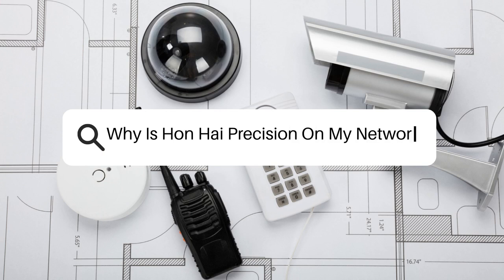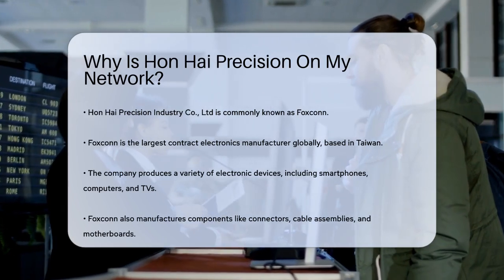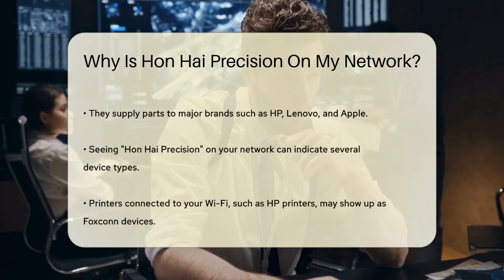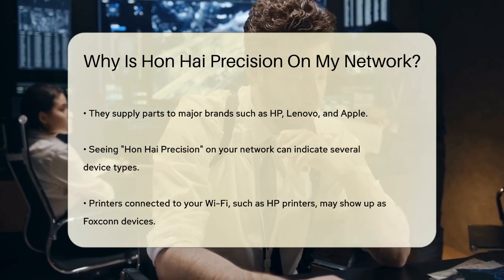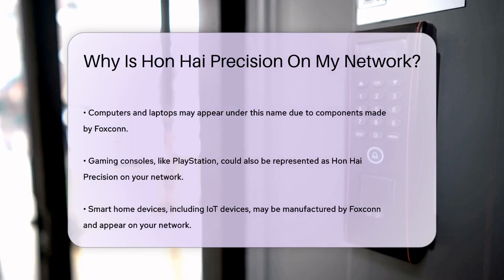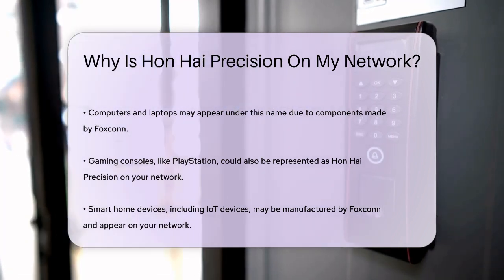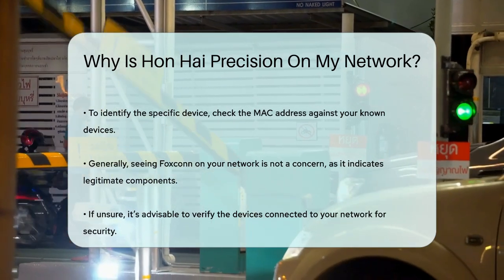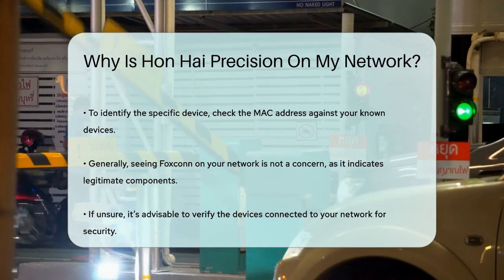Why Is Hon Hai Precision On My Network? - SecurityFirstCorp.com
Why Is Hon Hai Precision On My Network? In this informative video, we will clarify the presence of Hon Hai Precision Industry Co., Ltd, commonly known as Foxconn, on your network. This Taiwanese company is the largest contract electronics manufacturer in the world, producing a wide variety of electronic devices and components for many well-known brands. Understanding why Foxconn appears on your network can help you manage your devices more effectively.

 We will discuss the types of devices that may show up as Hon Hai Precision, including printers, computers, gaming consoles, and smart home devices. Knowing the source of your devices can provide peace of mind regarding their security and connectivity. We will also guide you on how to identify specific devices using MAC addresses, ensuring you can confirm the legitimacy of the devices connected to your network.

If you're curious about your network's activity or want to learn more about managing your devices, this video is for you.